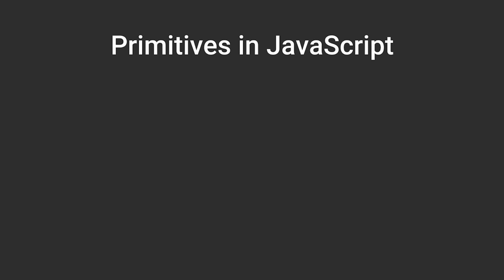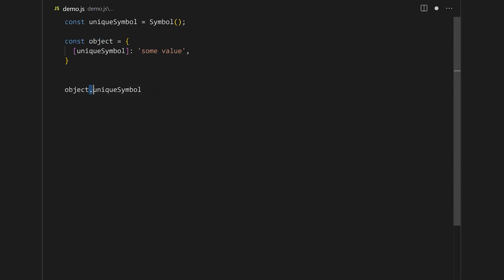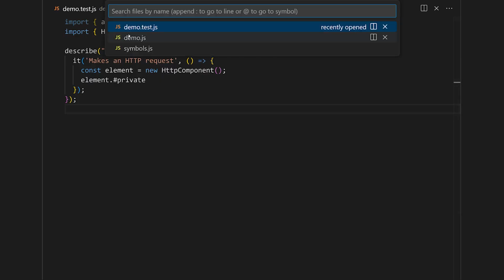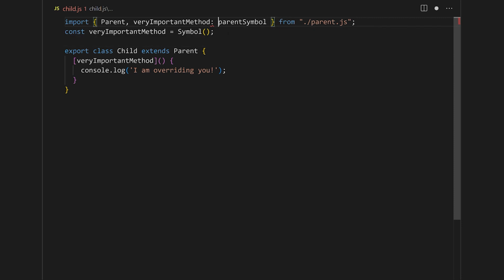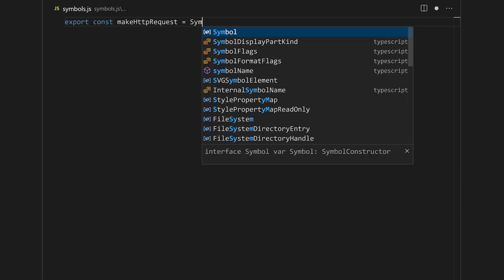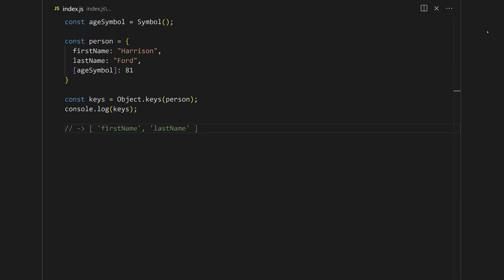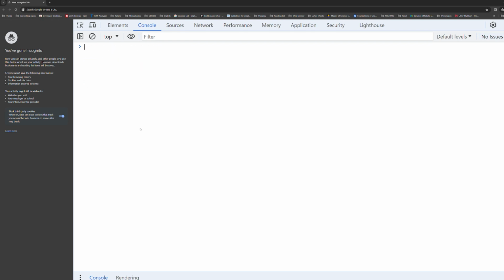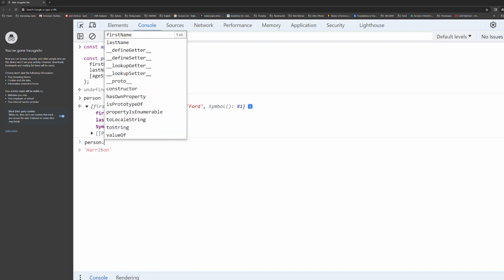How to use symbols in JavaScript? Real-life examples!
Welcome back to BigTechTalks! 🖥️ In the vast landscape of JavaScript, understanding primitive values is fundamental. Whether you're new to coding or just brushing up, dive into this in-depth look at JavaScript primitives.

Today's Deep Dive: JavaScript Primitives! 📜 Ever wondered what makes up the basic building blocks of JavaScript? From strings to symbols, we've got you covered.

💡 JS Tip: Unlike objects, primitives are immutable and have no methods!

Colin and Pawel talk about symbols as one of the primitives in JavaScript! See real-life examples of the usage of symbols. Symbols are a rarely used feature of JavaScript that can make your programs more secure.